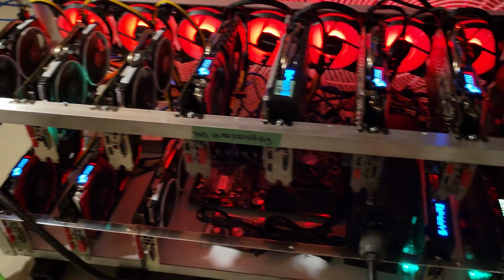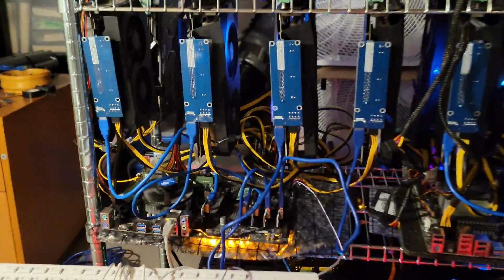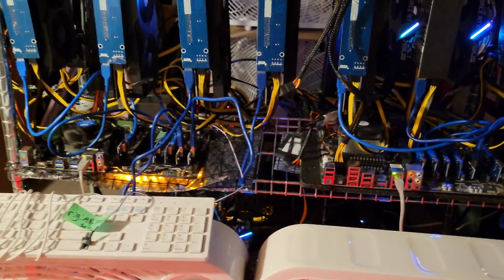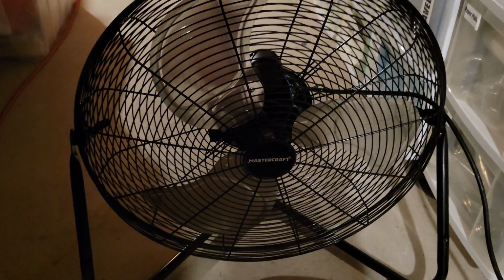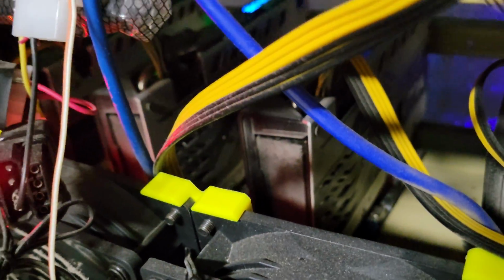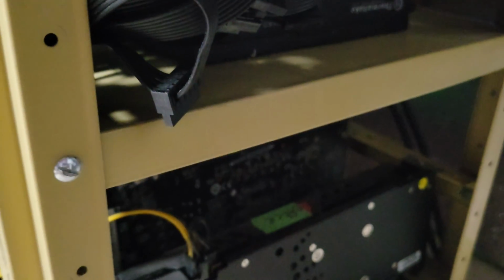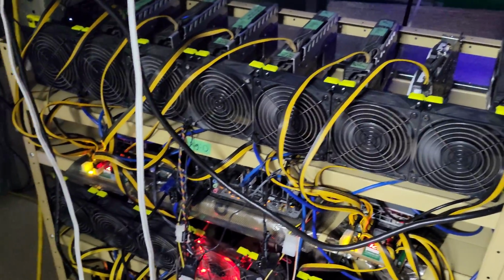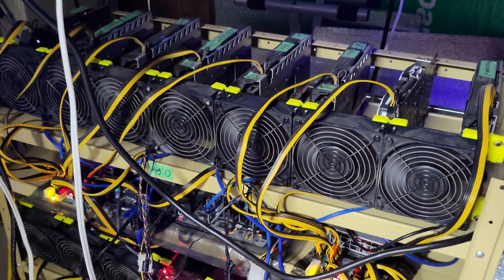Mining Rig update (RX 570 4gb/RTX 2060) Mining ETC and ETH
just going over my current mining rigs and what they are mining.

I'm open to video suggestions